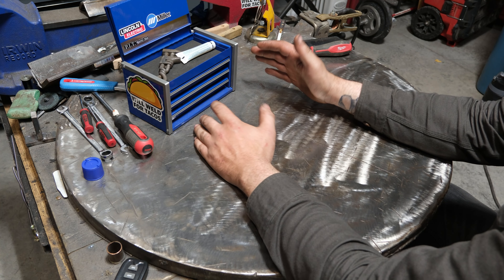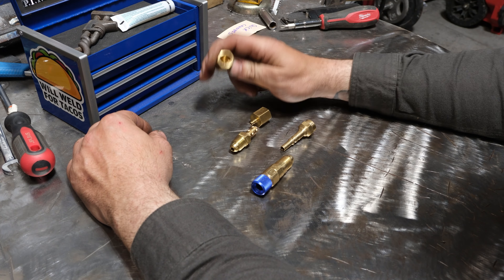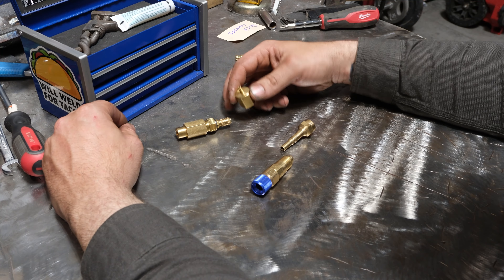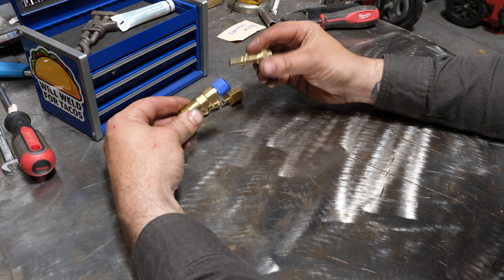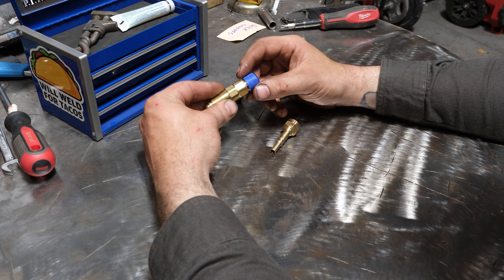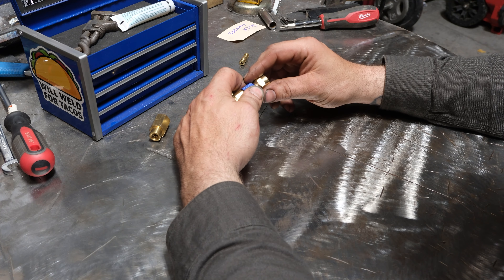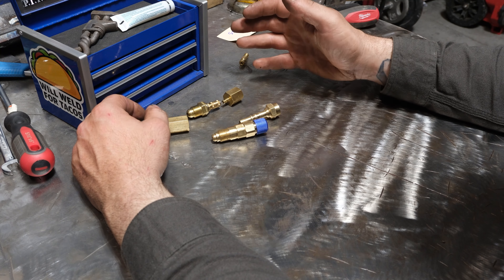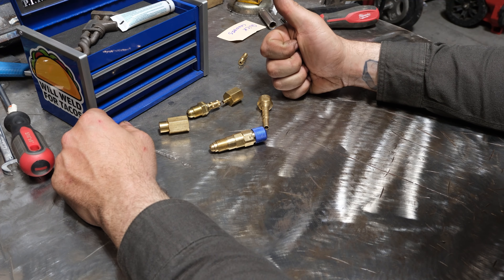A look at welding quick connect gas fittings QFTB#9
In this Questions from the tool box episode #9 we look at a view question regarding quick connect fittings.